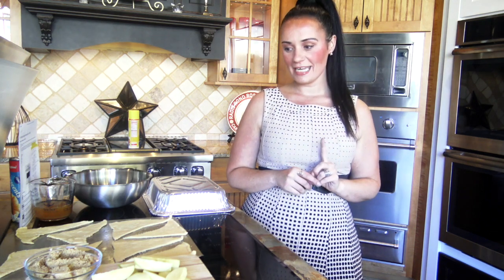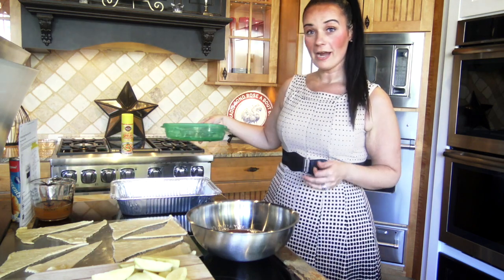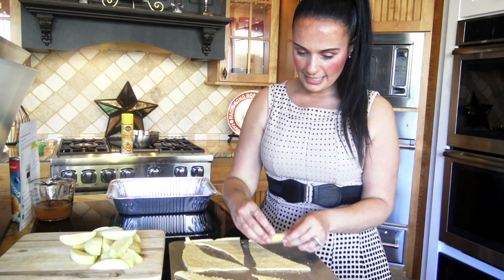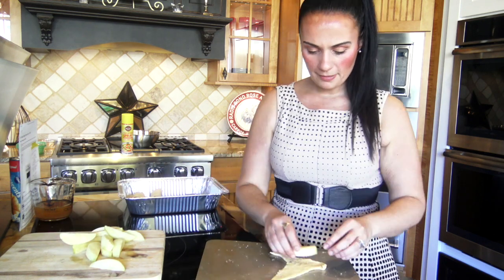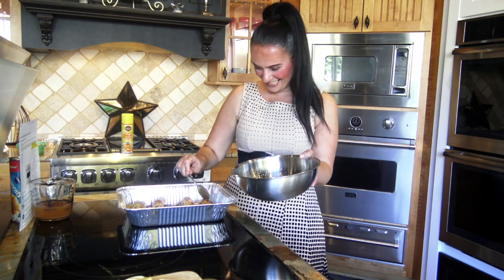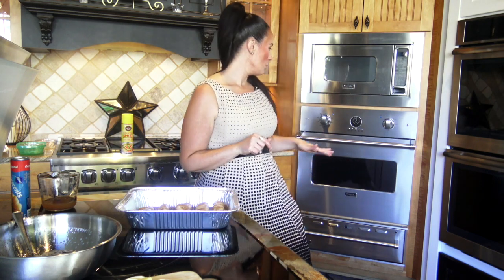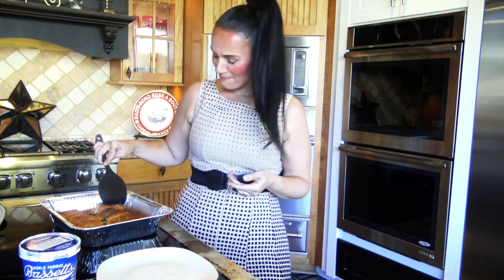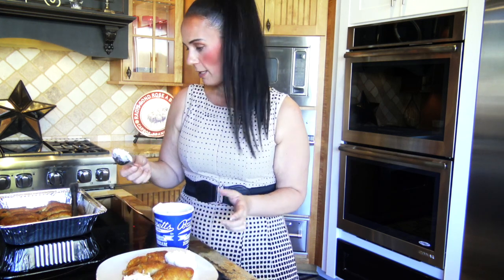Apple Crescent Dumplings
Simple yet drool-worthy! Oven baked apples cored and en-robed in fresh dough, sprinkled with cinnamon sugar then fried & topped with a scoop of vanilla bean icecream. I just knew I had to take the idea home and recreate them for my family. And just like that, the Apple Crescent Dumpling became a favorite. In Gerhard's Living Kitchen, with the help of my Viking 30" Electric Premiere Oven, I was able to get my craving out of my head and on to my plate in no time at all! All I needed was canned dinner rolls, apples with a bit of cider, butter & of course, cinnamon sugar.